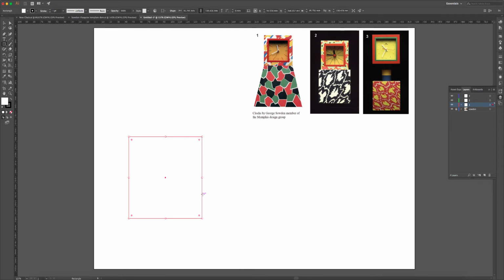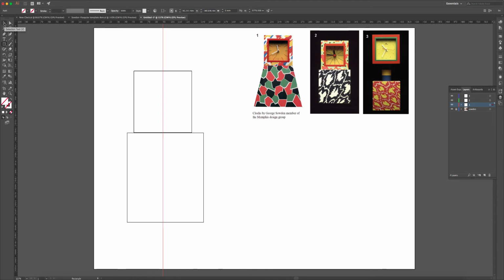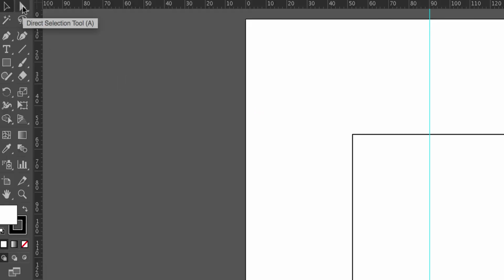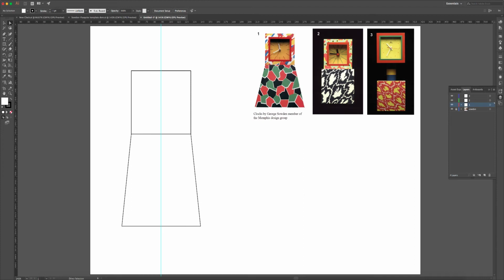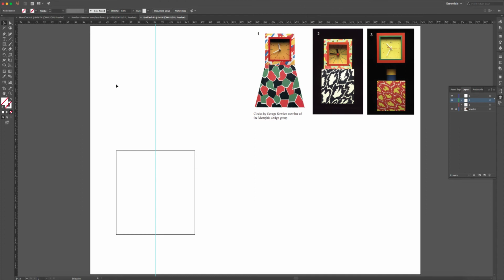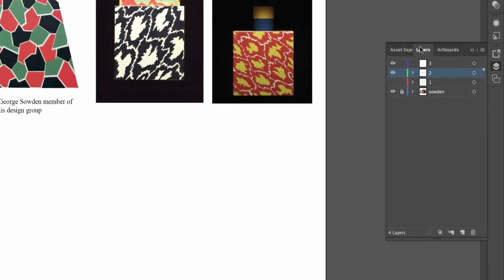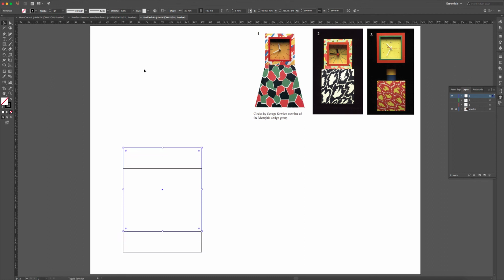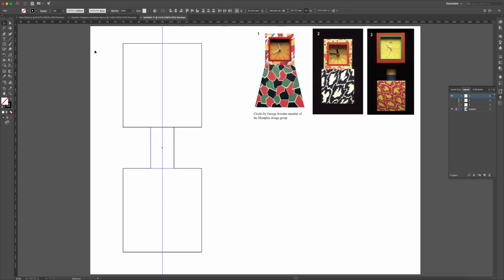1 Sowden & Pasquier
Part 1 of 3 on Clock designs by George
Snowden and pattern design by Nathalie Du Pasquier